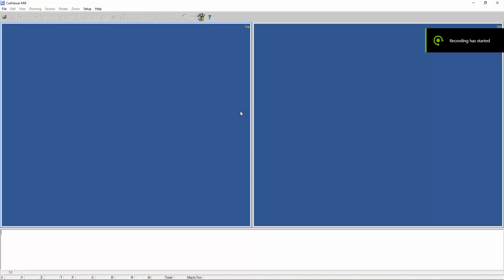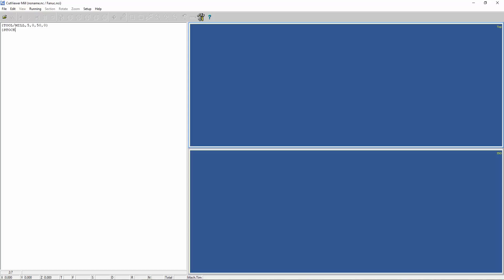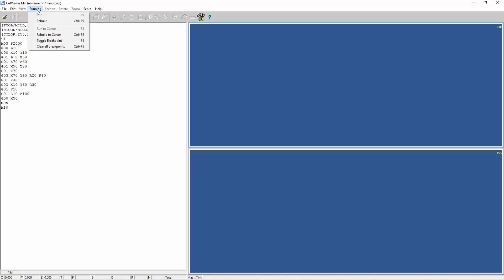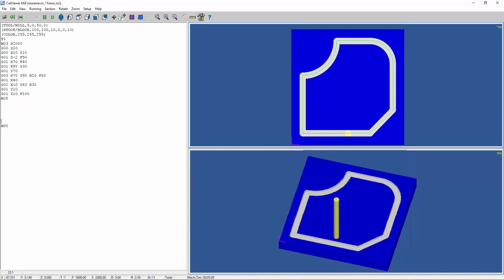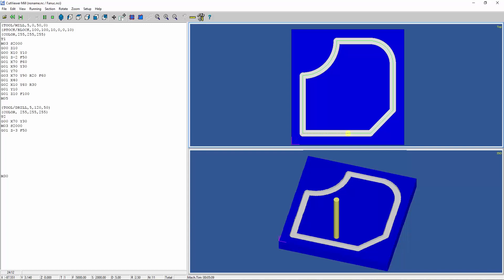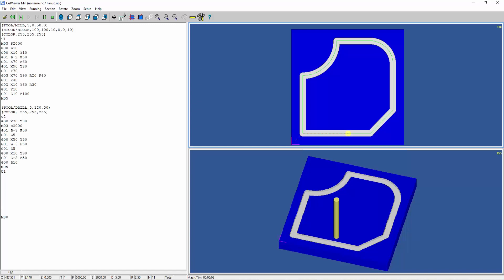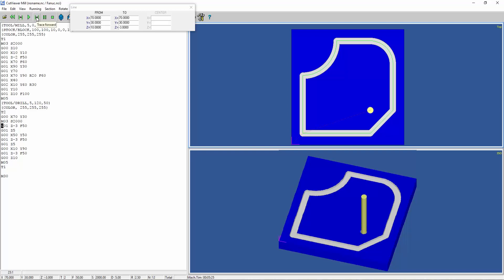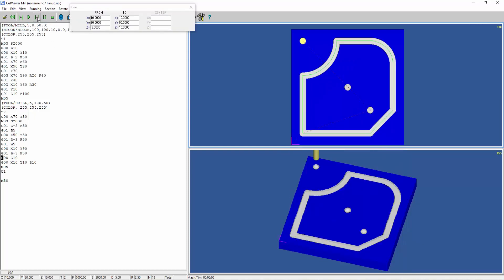Milling & Drilling Operation | Cutviewer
hey guys, this video is a first in a series of videos on how to use cutviewer software which is used to perform cnc operations on your computer